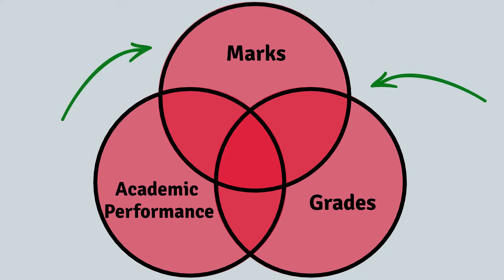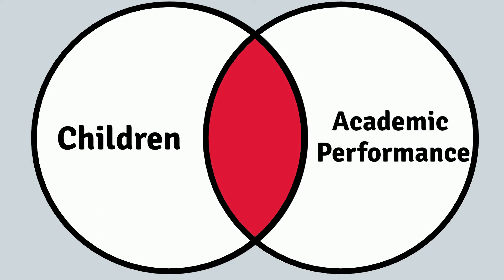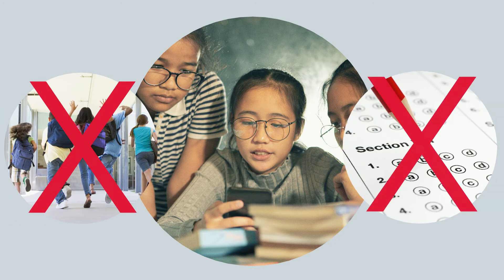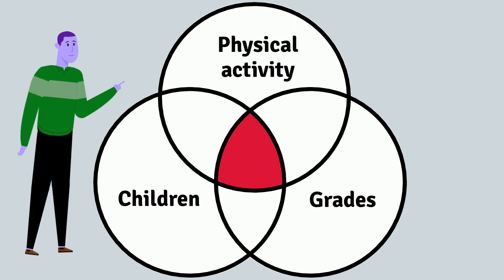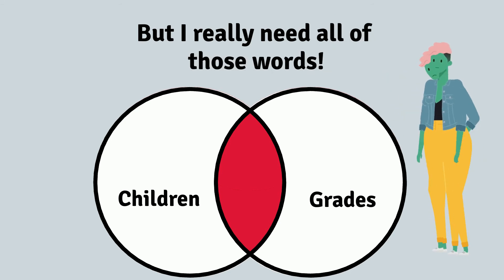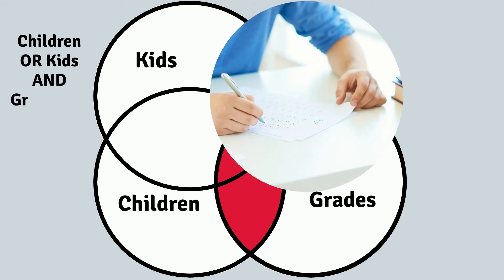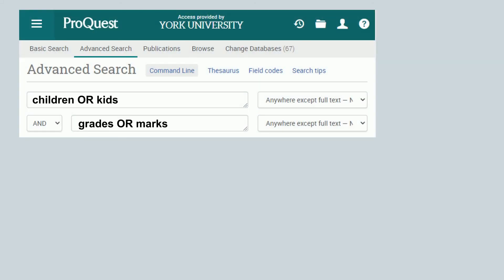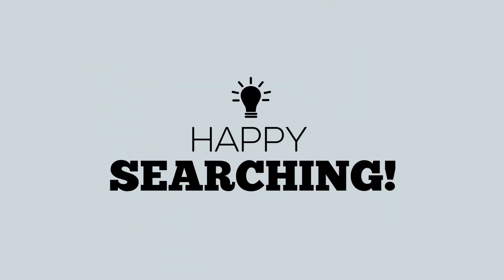SPARK Searching Using AND & OR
Learn how to use AND and OR to connect your keywords and find the resources you are looking for.